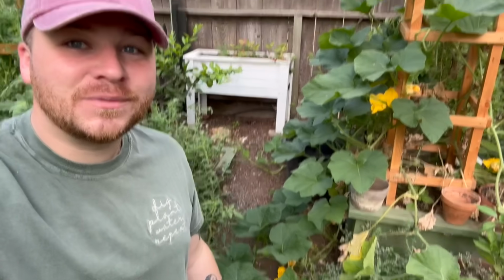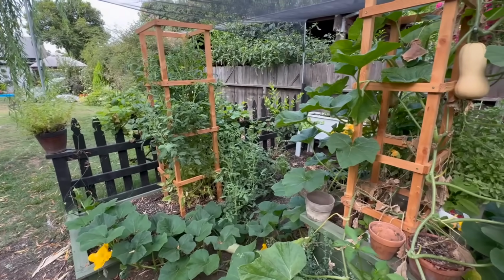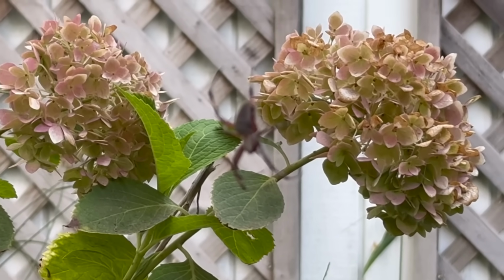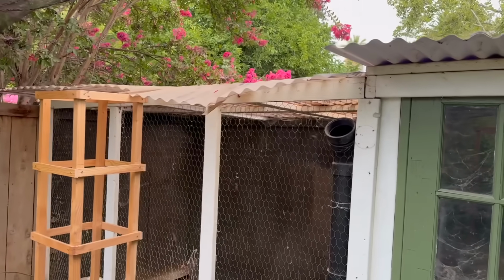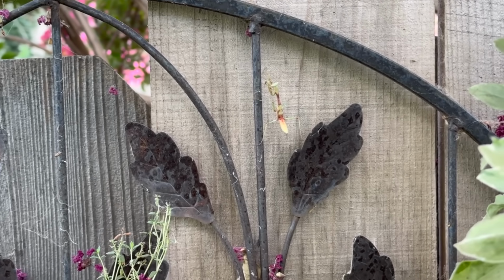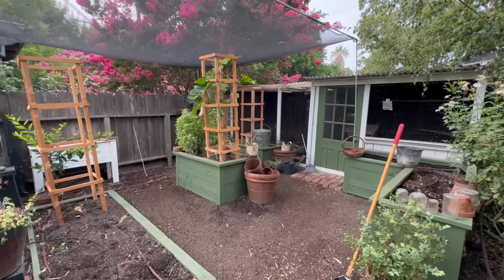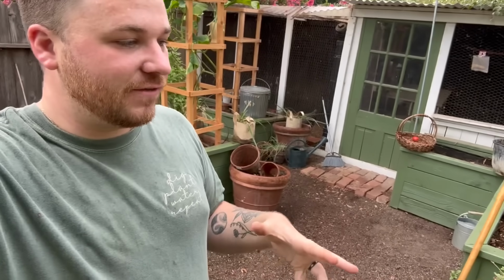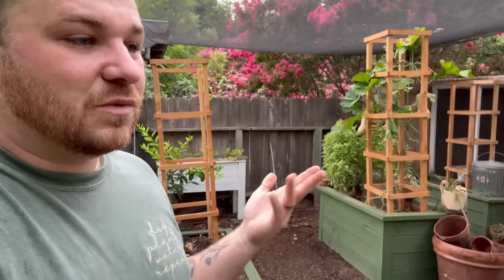I'm Removing My Entire Veggie Garden! 🚫🍅|| Visit Our Garden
🐌 mail:
Robbie McMenomey